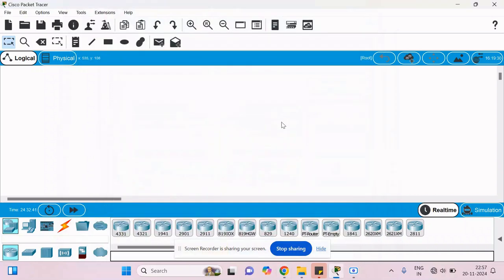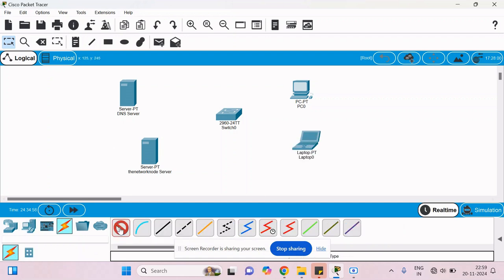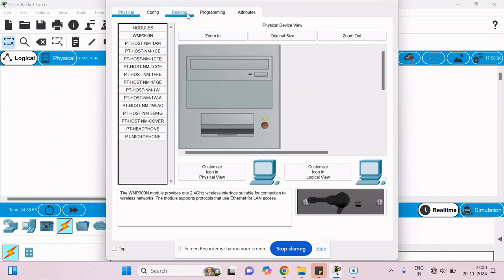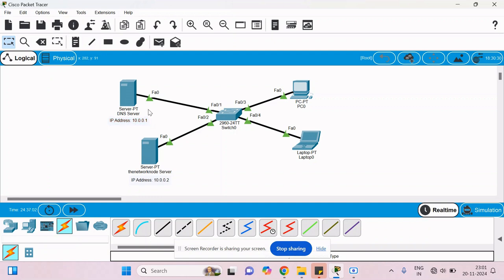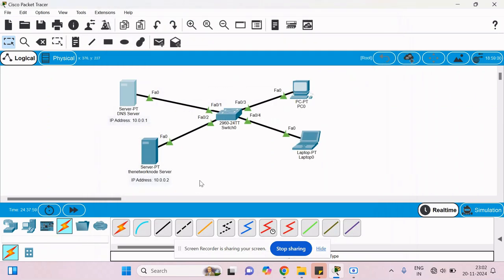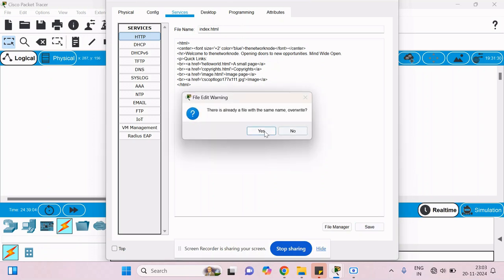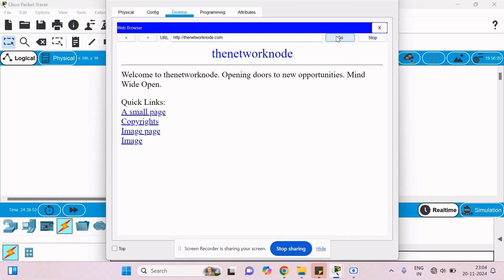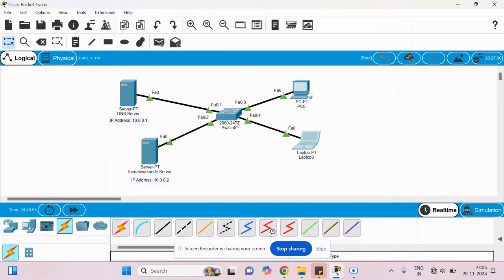Configuration of DNS Service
Learn how to configure DNS service using Cisco Packet Tracer.